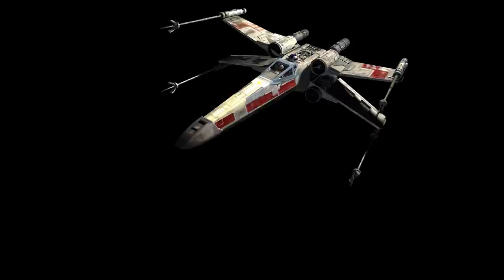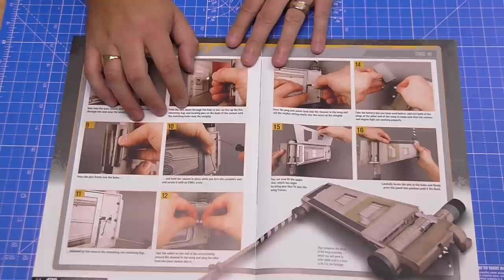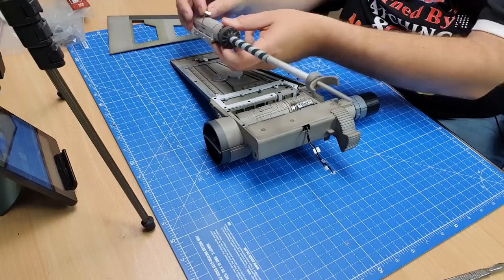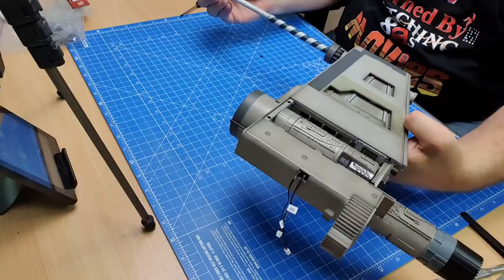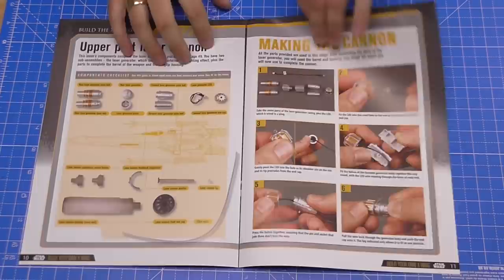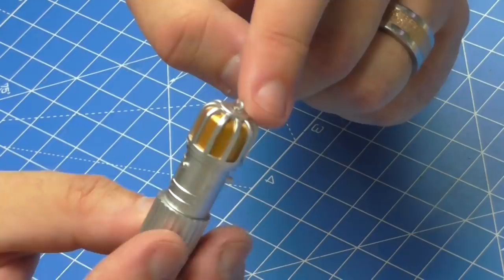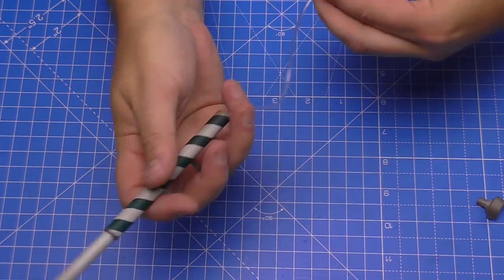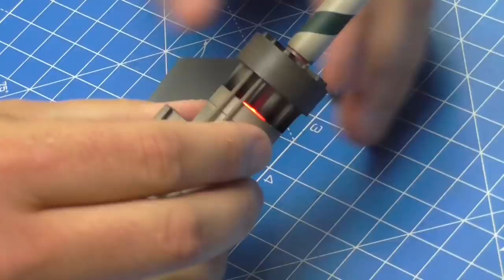Build the X-Wing - Part 48,49 and 50 - Finishing the 3rd Wing and Starting the 4th Wing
This is a 1:18 scale of the X-Wing from the folks over at Deagostini. This is a 100 part build.